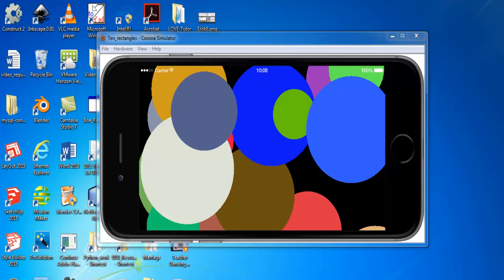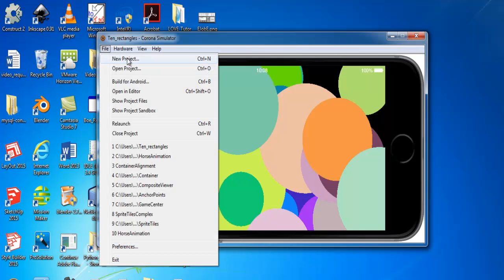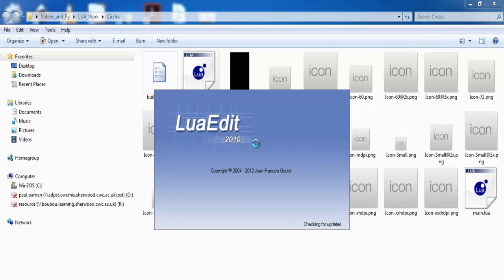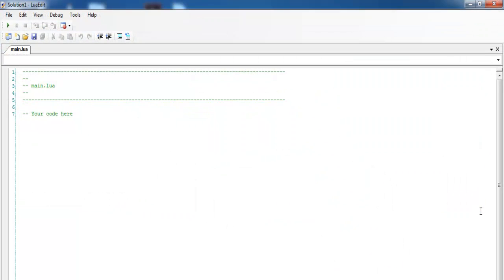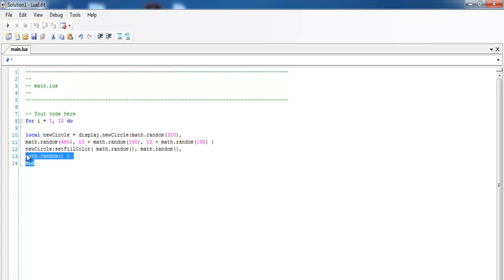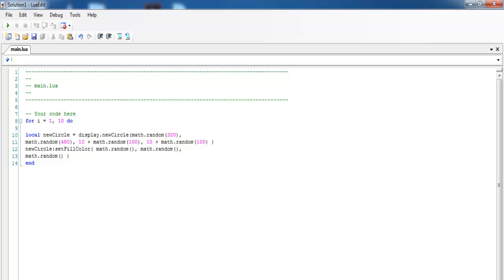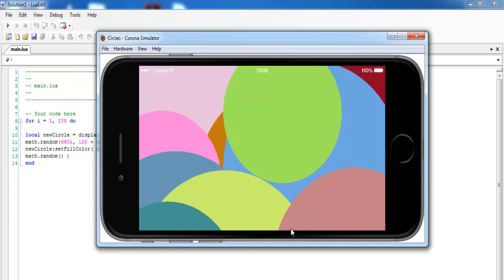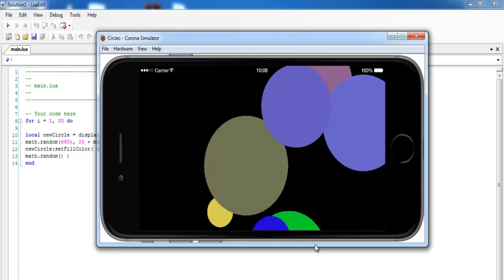How to create an App in Lua using Corona simulator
How to draw Circles in Lua using corona simulator